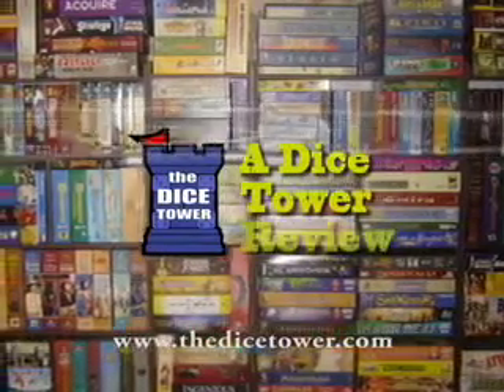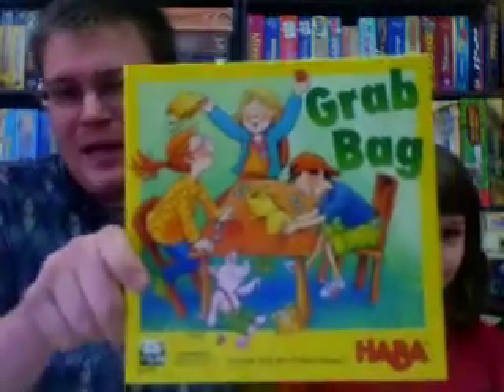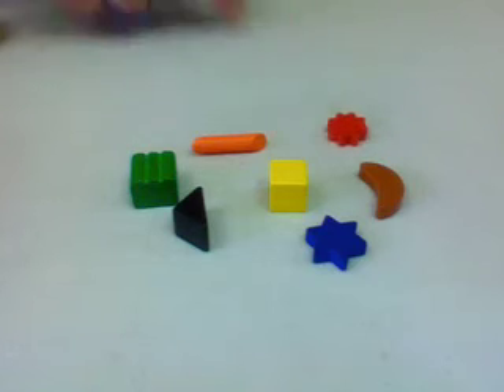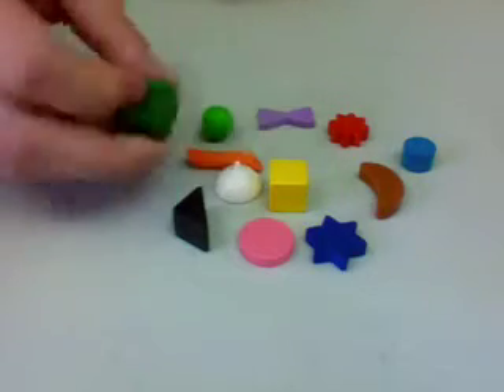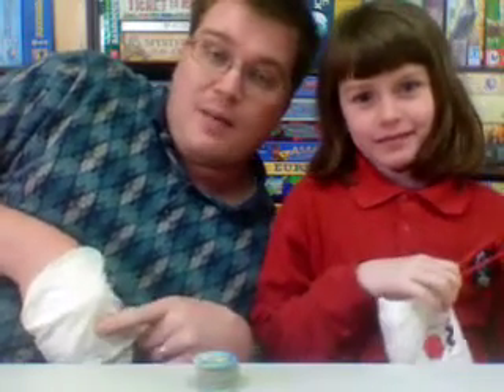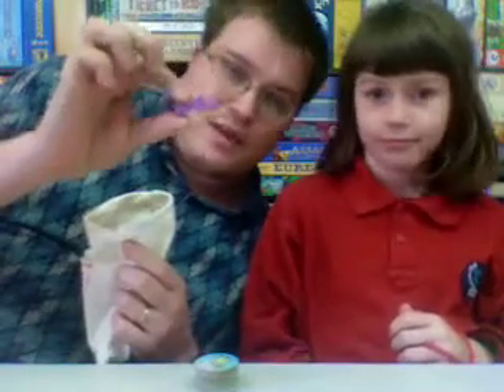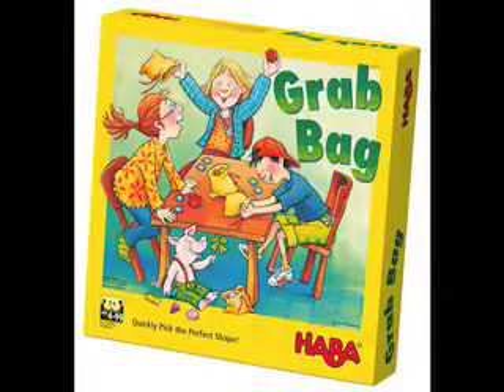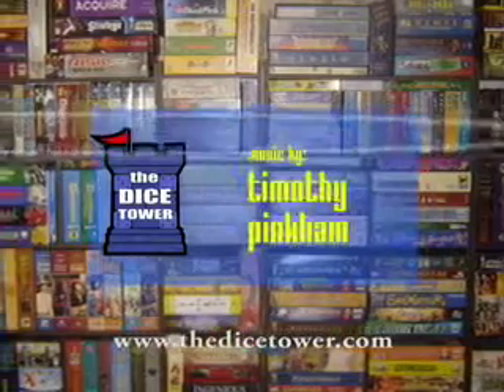Grab Bag Review - with Tom Vasel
Tom Vasel reviews Grab Bag

Designed By: Marianne Harts
Michael Schacht
Published By: HABA - Habermaa? GmbH